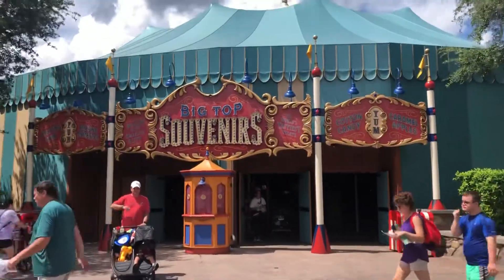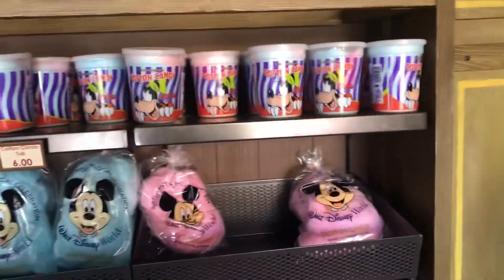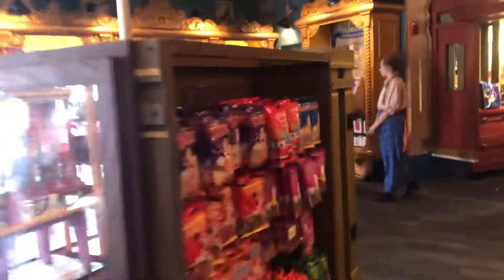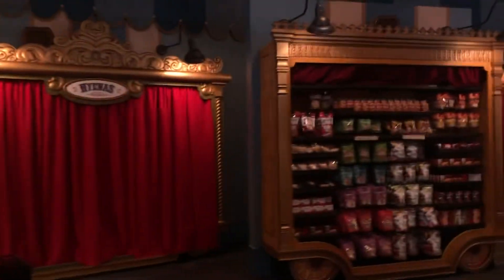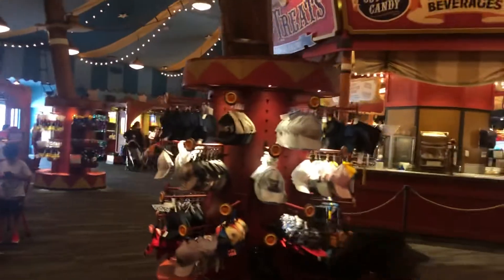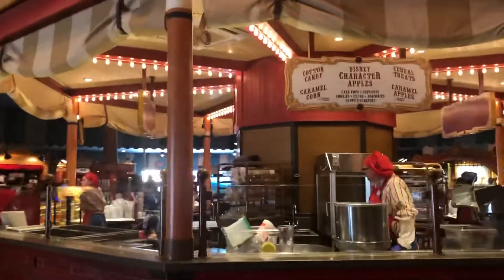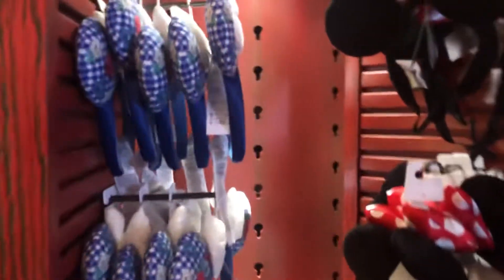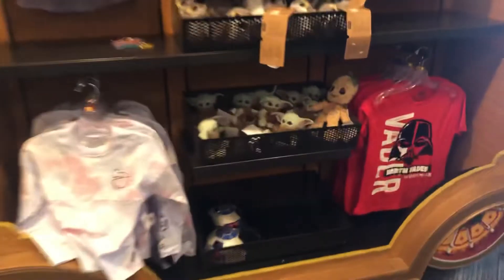Big Top Souvenir Shop at Magic Kingdom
Come one, come all and gather 'round this three-ring extravaganza for a magical circus packed with zesty snacks, sweet treats, cold drinks, unforgettable souvenirs, and collectible pins!